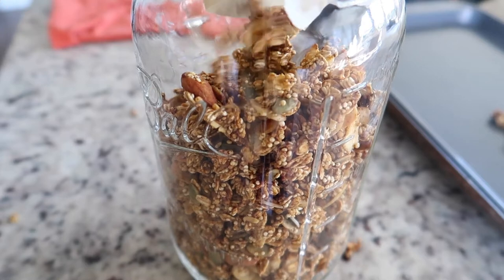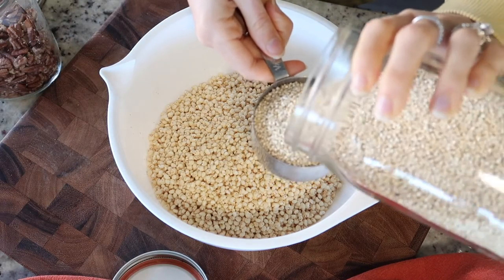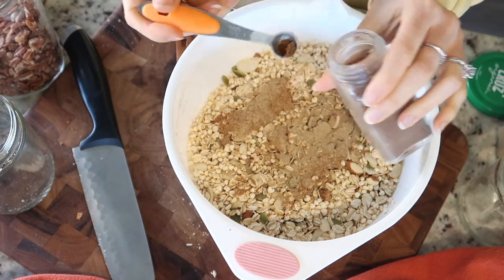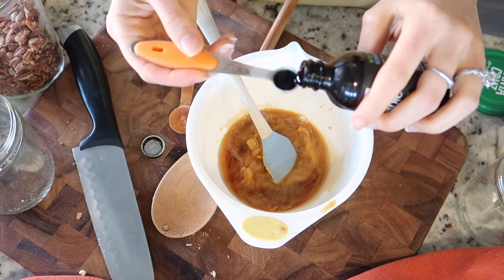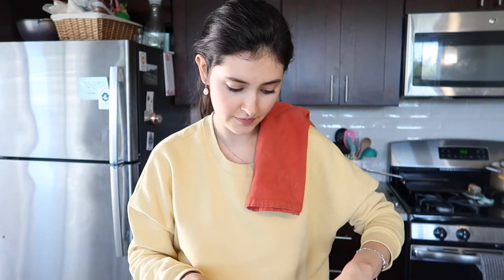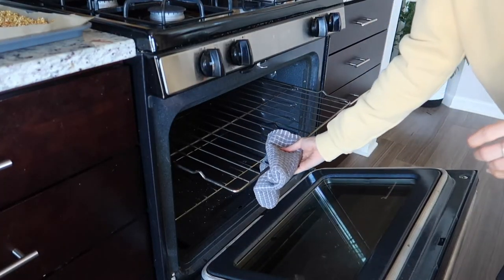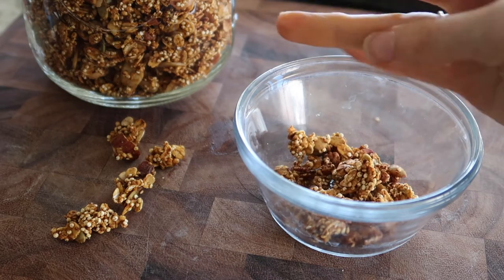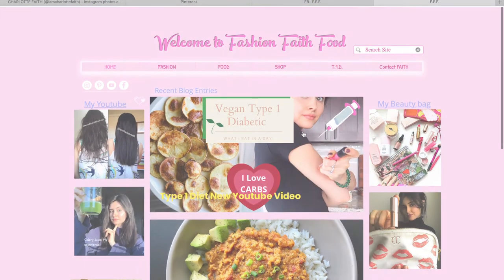Healthy Pumpkin Spice Granola | No oil | Simple Ingredients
Pumpkin granola Recipe:
*Dry ingredients:
2 cup whole oats
1½  cup millet puffs
½ cup raw quinoa
¼ cup pumpkin seeds
¼ cup pecans
½ cup chopped almonds
¼ tsp nutmeg
2 tsp pumpkin pie spice
¼ tsp cardamom
⅛ tsp cloves
⅛ tsp allspice
1 tsp cinnamon
Pinch of salt
*Wet Ingredients:
2 tablespoons nut butter
⅓ cup pure maple syrup
1.5 tsp vanilla extract or 1.25 vanilla extract + ¼ tsp maple flavor
½ cup pumpkin pureé

Directions
Combine dry ingredients in a large bowl and mix the wet ingredients into a separate bowl. Then pour wet into dry and mix well until completely combined.

Bake on a parchment paper lined baking tray at 350 for 18-22 min. Flipping halfway through.

Let it completely cool before storing away.